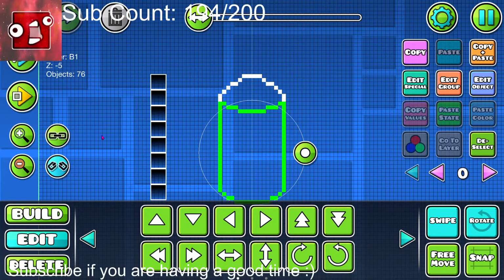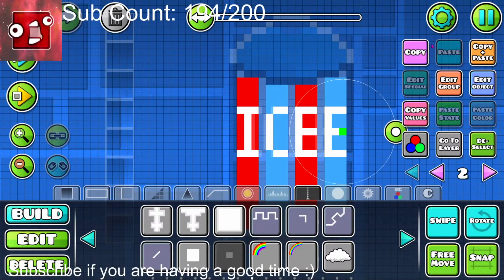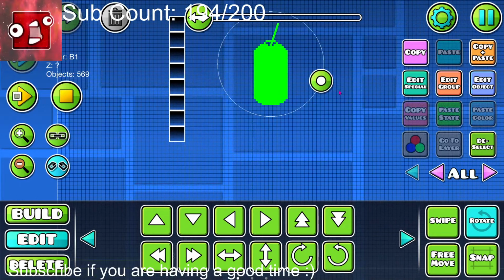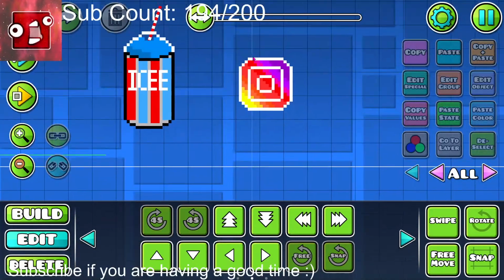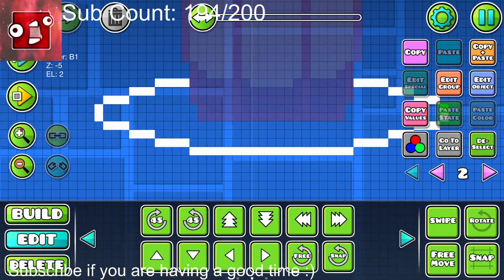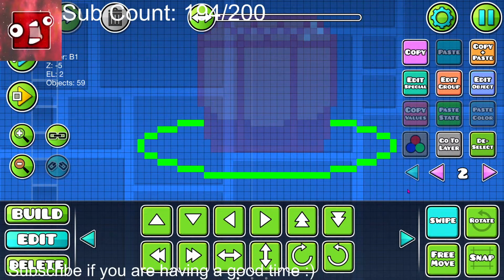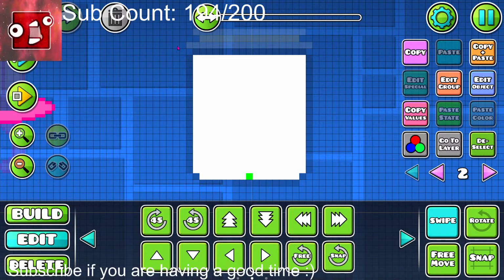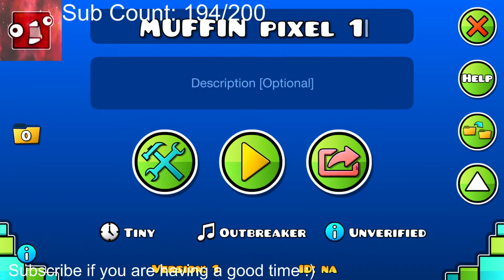(6 SUBS TO 200) "MUFFIN" Building Stream #1 | Salukis